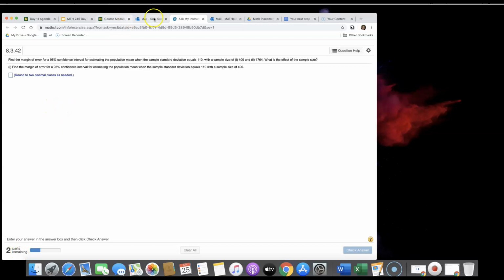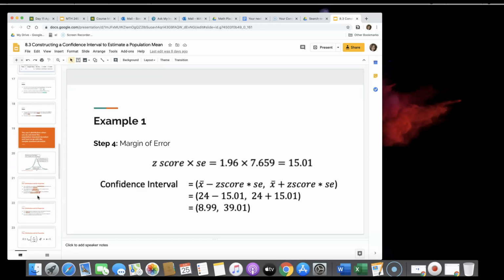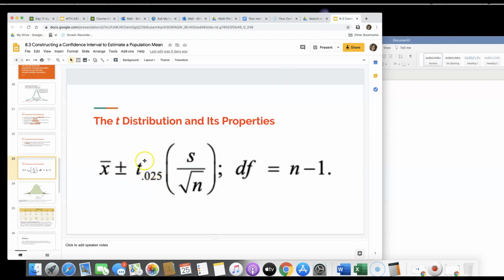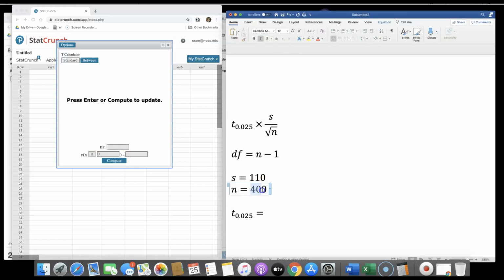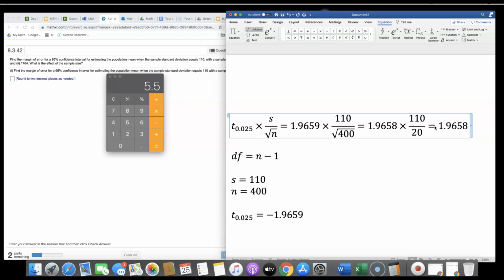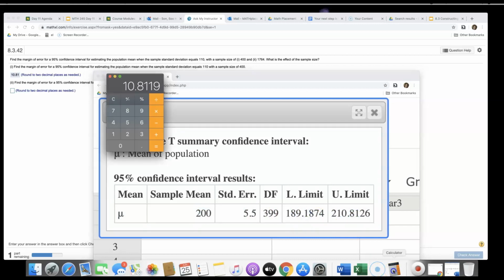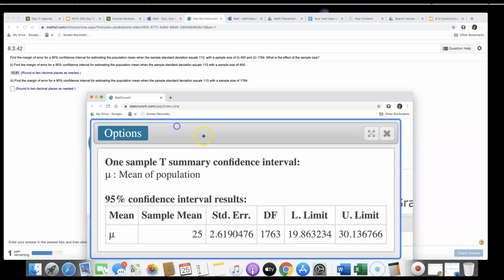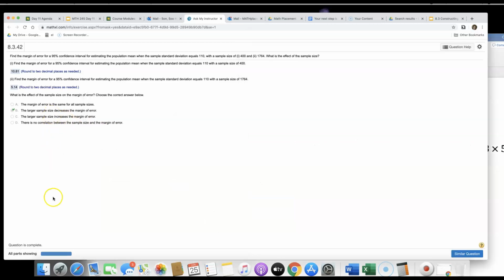MTH 245 HW#11 Question #15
ind the margin of error for a​ 95% confidence interval for estimating the population mean when the sample standard deviation equals 110​, with a sample size of​ (i) 400 and​ (ii) 1764. What is the effect of the sample​ size?